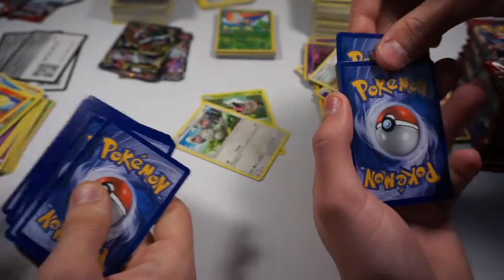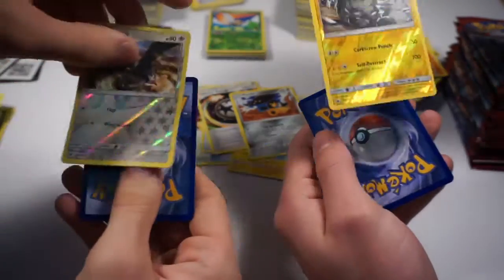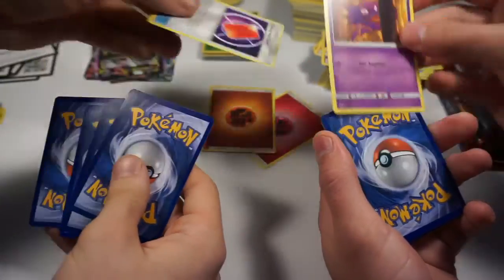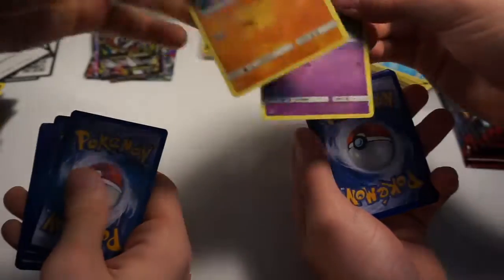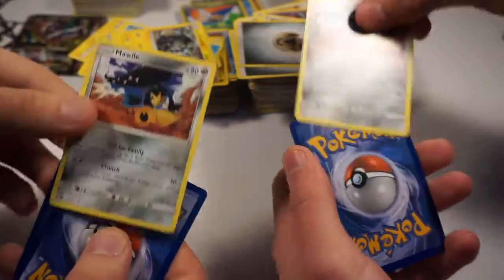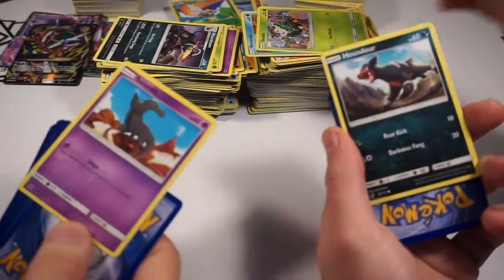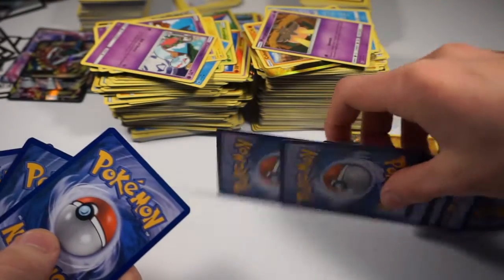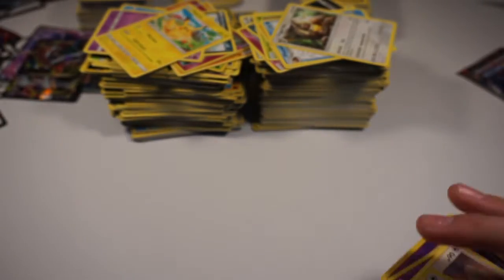CRIMSON INVASION --ALL or NOTHING-- Card Battle BOOSTER BOX OPENING W/Just J.J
Rules:
1. Rarity overall wins, if a card is more rare then another it automatically
2. If they are the same rarity then it's based off of HP, if a pokemon has more hitpoints than another pokemon it wins over it
3. If they have the same Hp and rarity, then the pokemon with the higher attack damage wins
4. if 1,2,and 3 are all the same, then the pokemon with more moves wins, or a move and an ability
5. If they are the same card or a trainer card against a pokemon with equal rarity, they are considered a tie and are placed in the center. Then the next pull wins both the cards as well as the current battle!